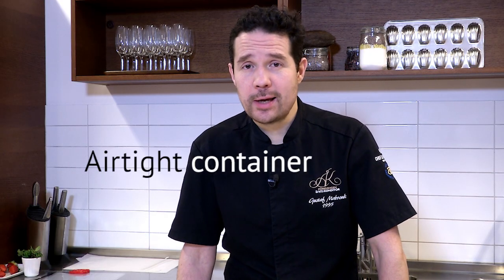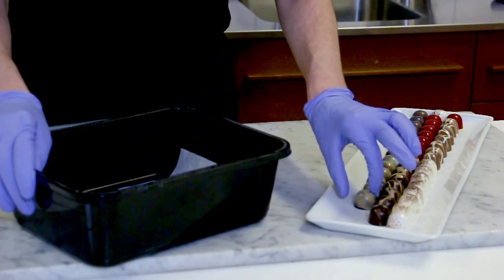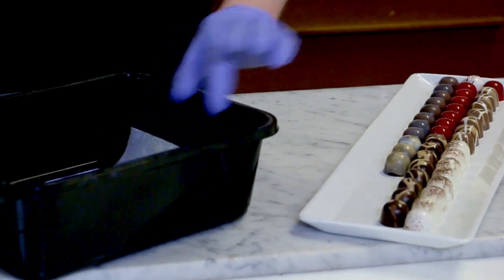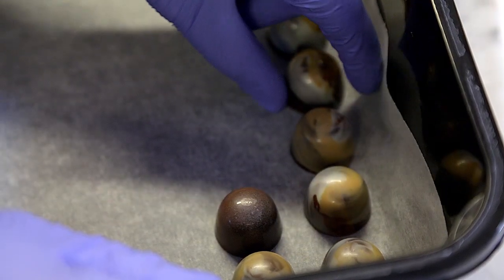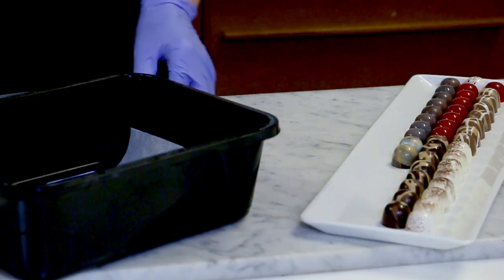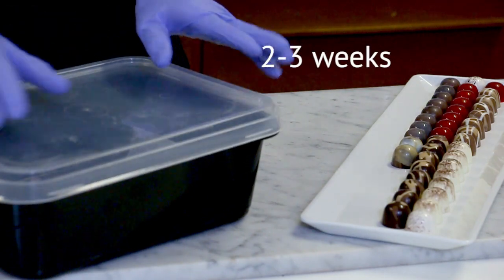How to store your bonbons? | Simply Chocolate & more